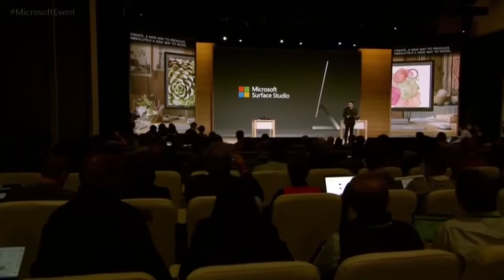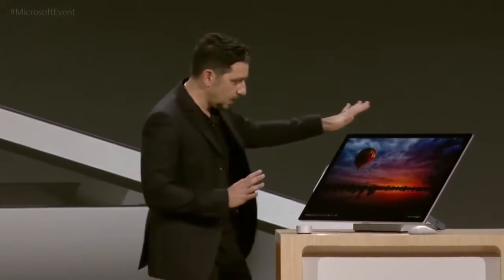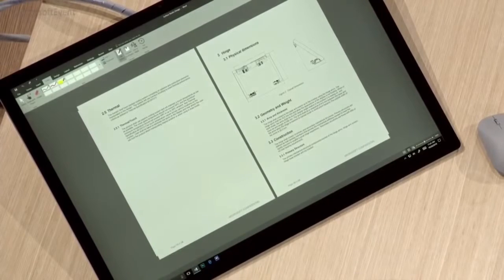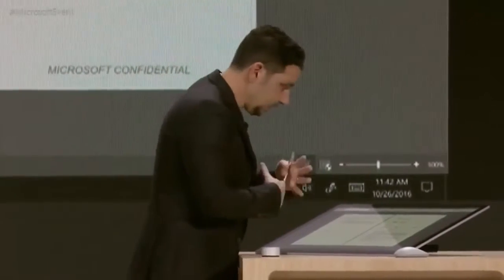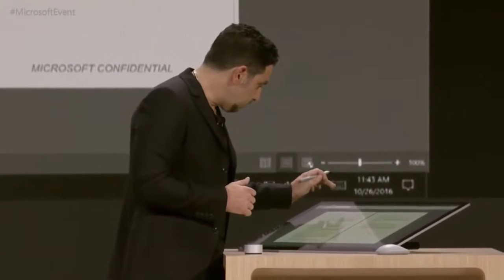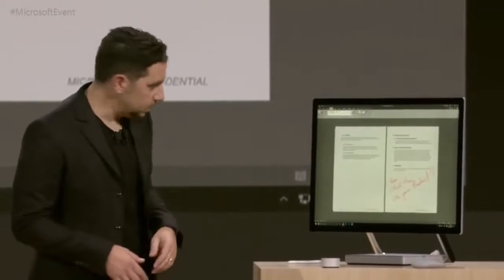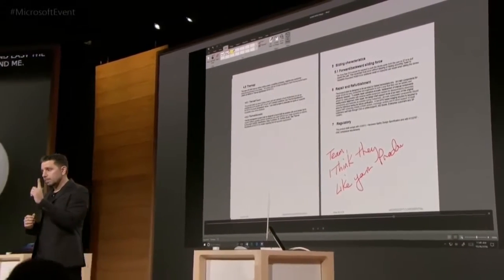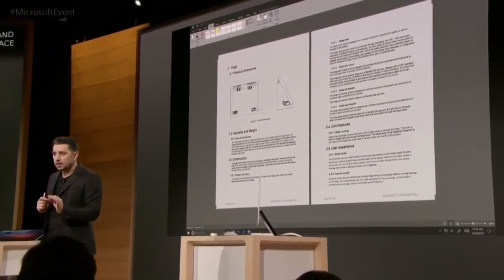Presentation of Microsoft Surface Studio (Review)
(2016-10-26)